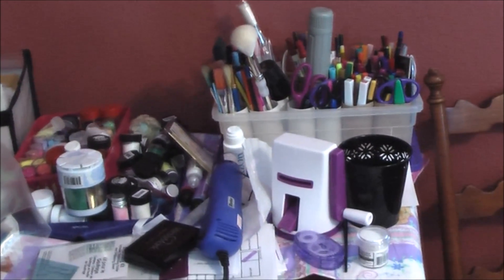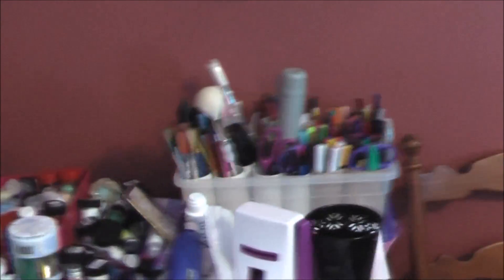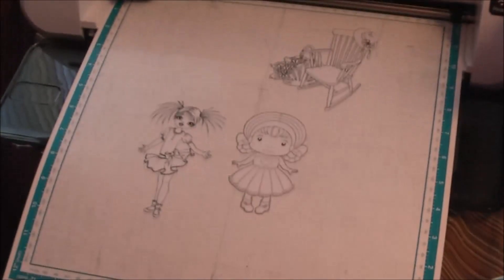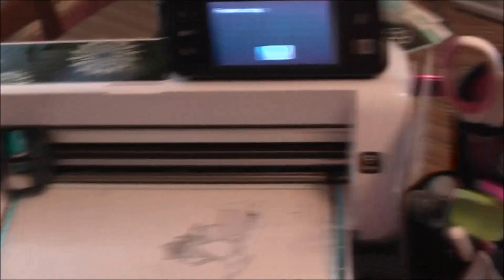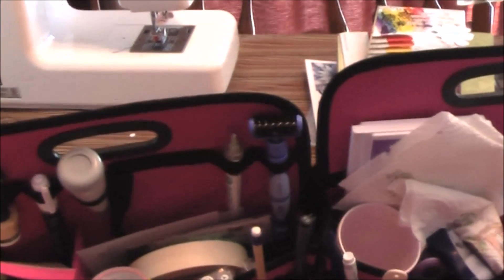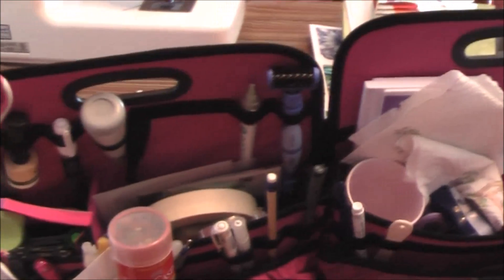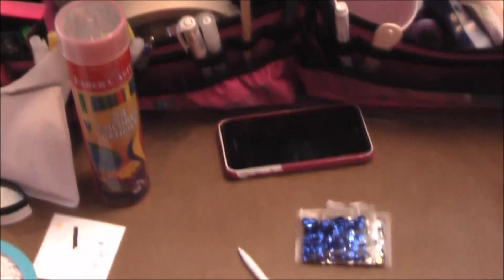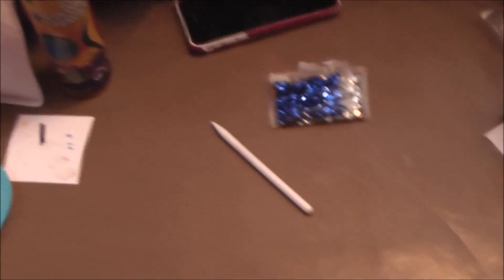Workstation Tour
Hello! This week I give a look at the places where I crafty!